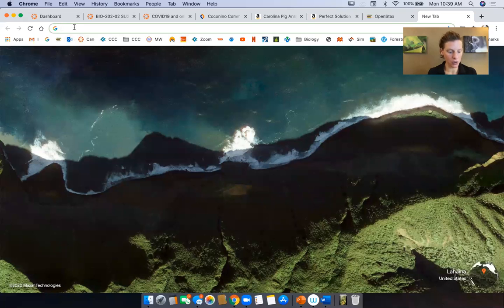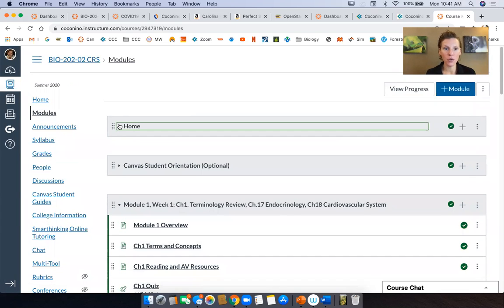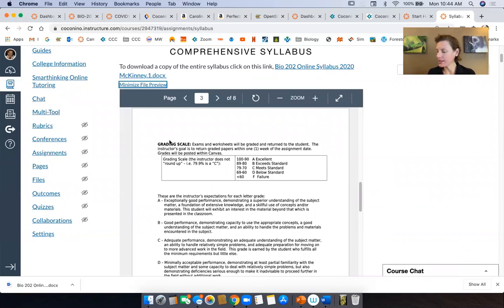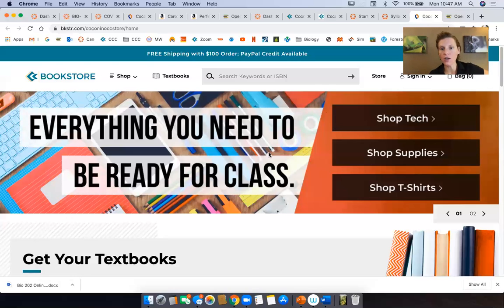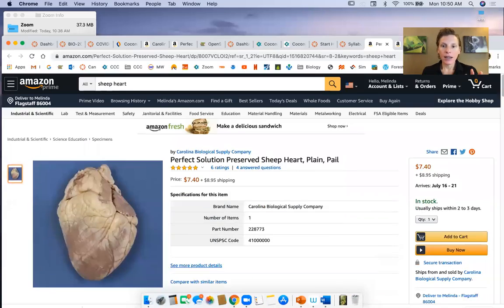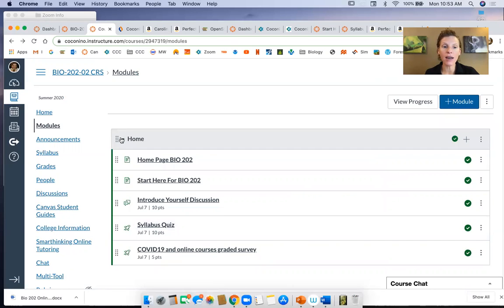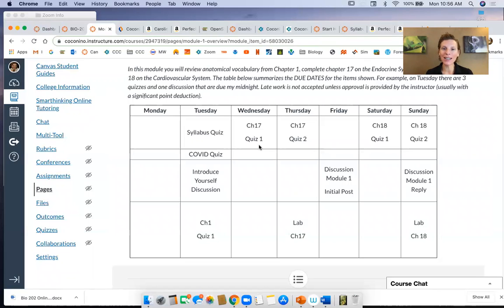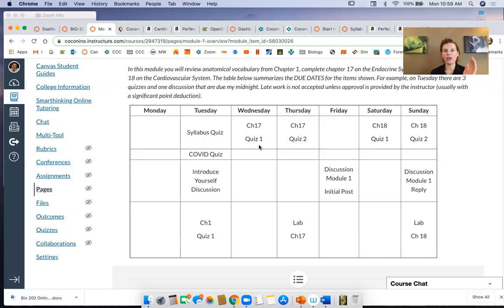BIO20207 06 20 Day1overview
Welcome, Required Materials and Course Overview for BIO202-02 from Coconino Community College with Melinda McKinney